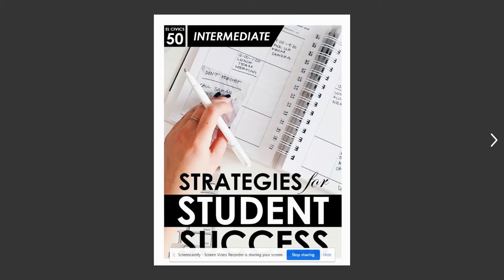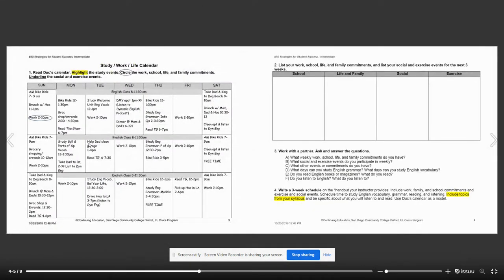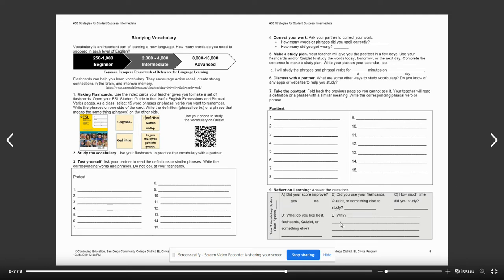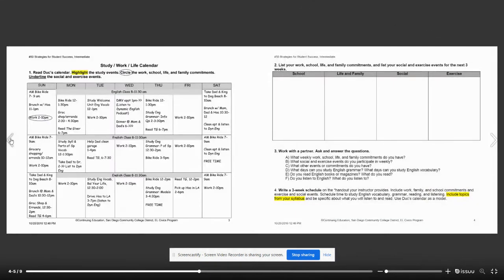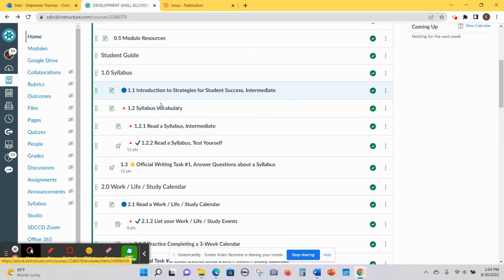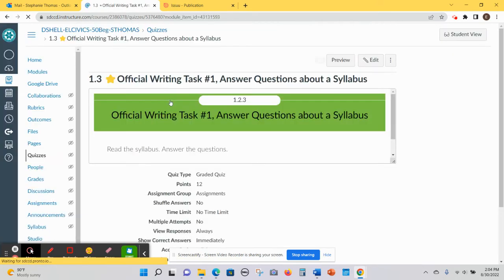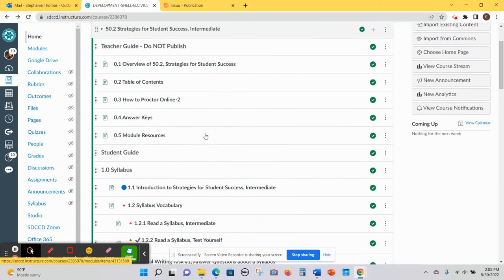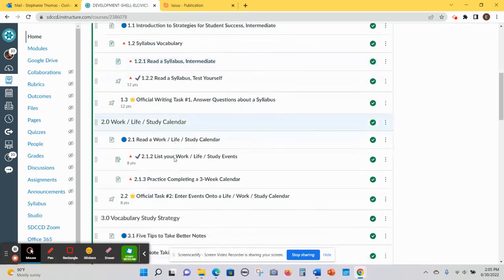50.2 Overview, Int